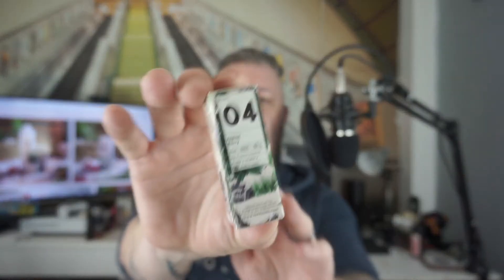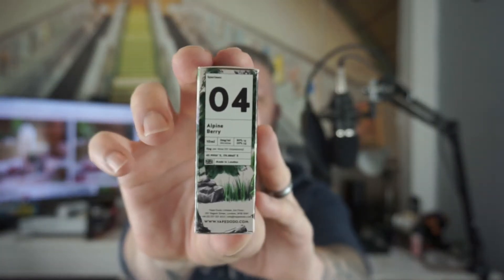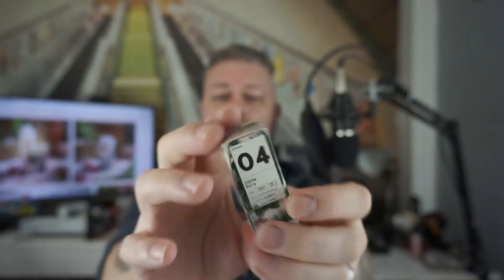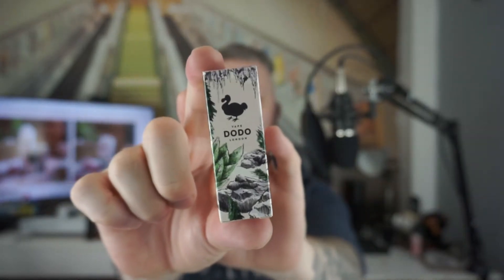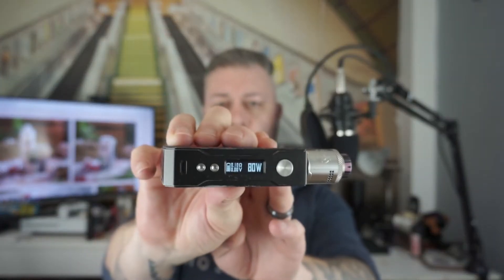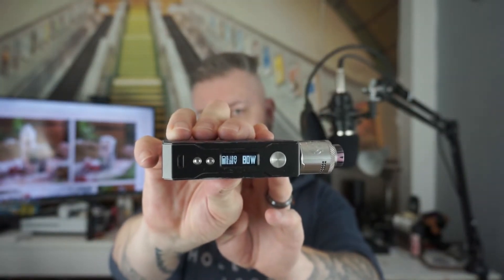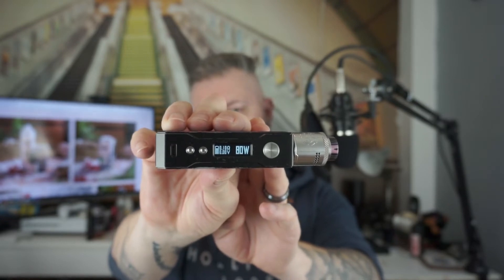Alpine Berry by Vape Dodo - E-Liquid Review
Today I give you a review of Alpine Berry by Vape Dodo

vapeclub.co.uk/vape-dodo-eliquids/alpine-berry-eliquid-by-vape-dodo-50ml.html

This is a 80VG/20PG mix to give you a refreshing combo of Red Berries and Fresh Mint.